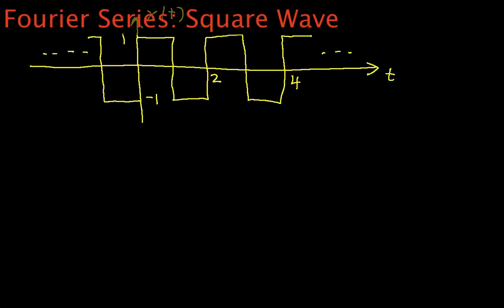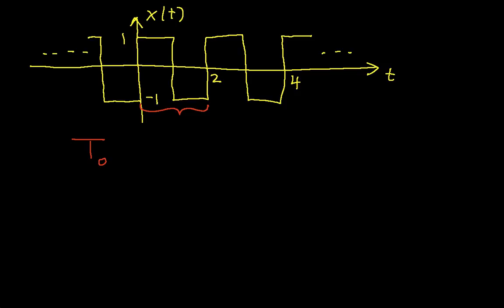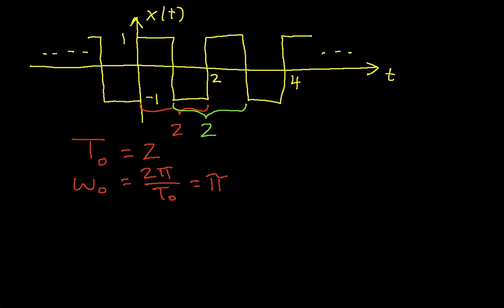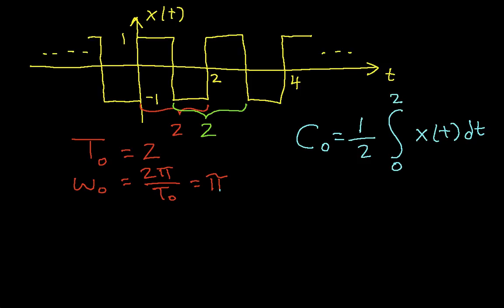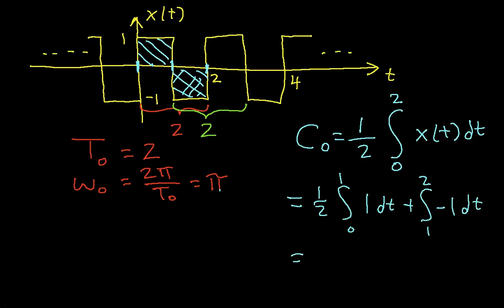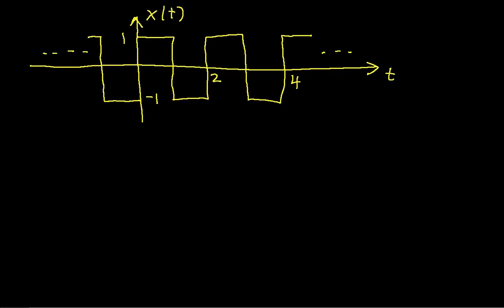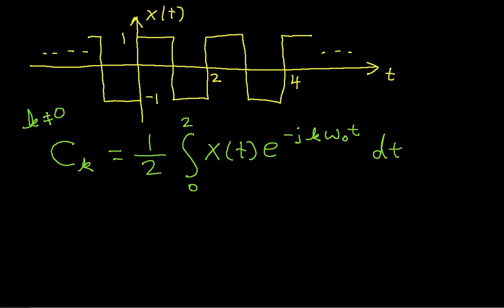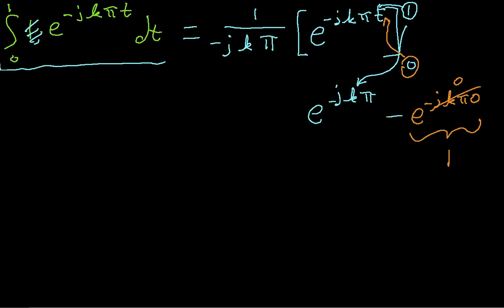Fourier Series Example: Square Wave Part 1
Computing the complex exponential Fourier series coefficients for a square wave. Part 1. More instructional engineering videos can be found